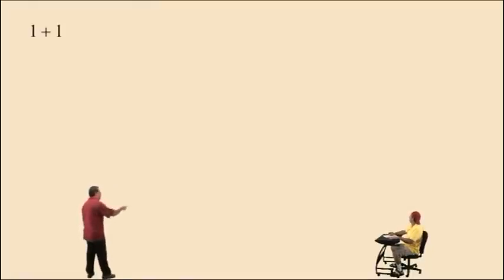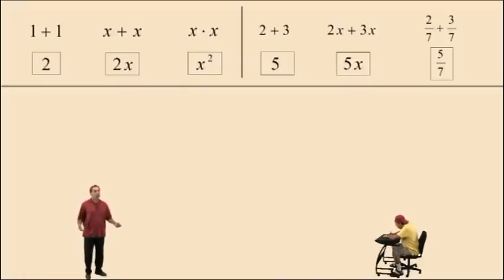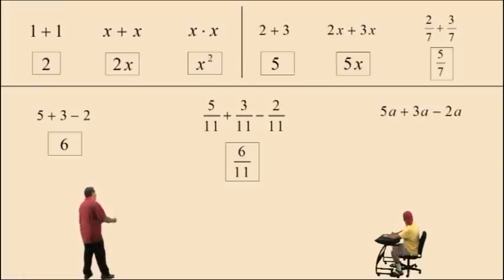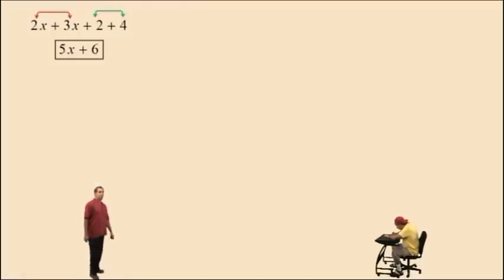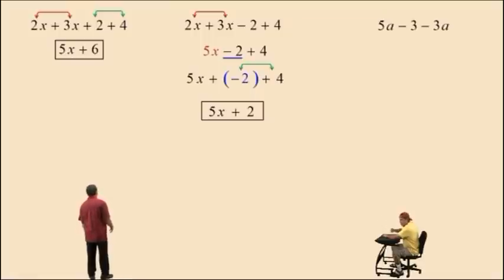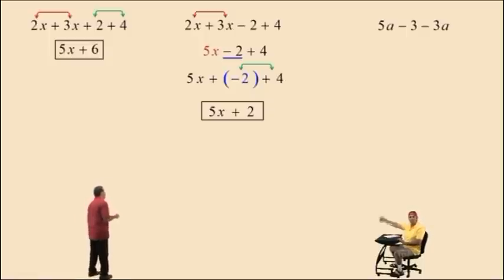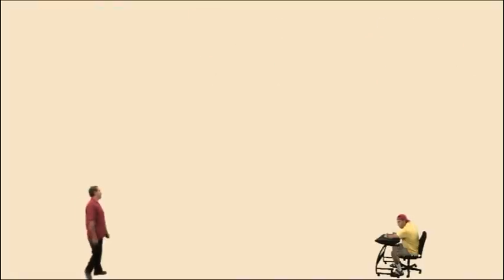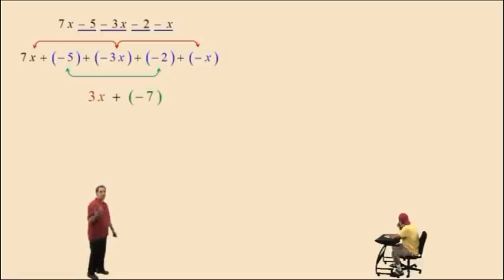Combining Like Terms